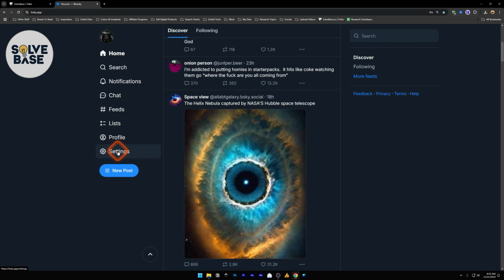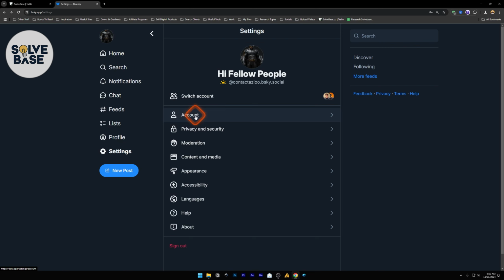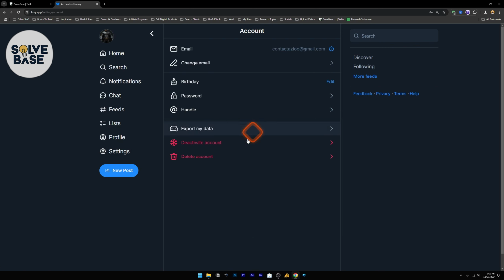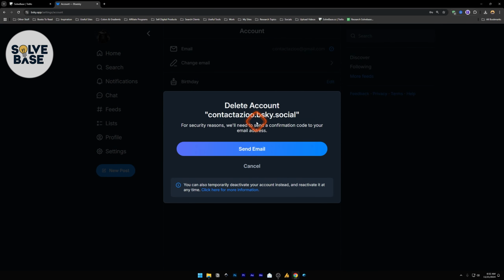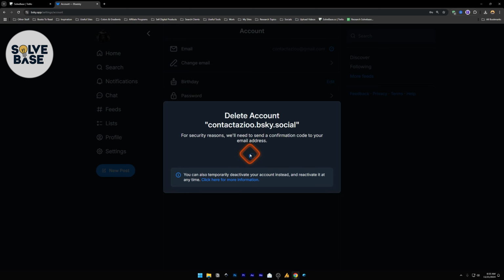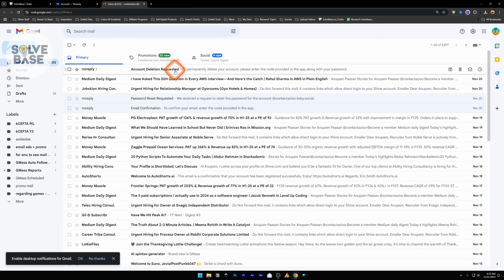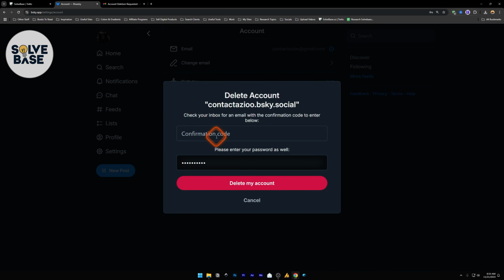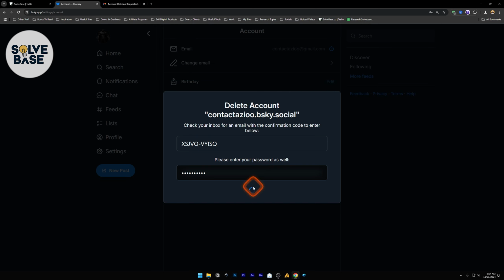How To Delete BlueSky Social Account (2025) | Full Guide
Today you will learn How To Delete BlueSky Social Account.

In this video, I'll show you step by step on deleting your BlueSky Social Account.